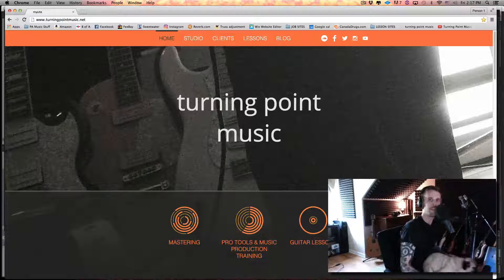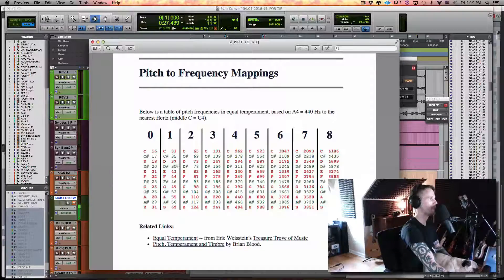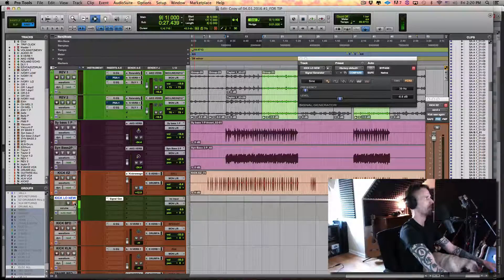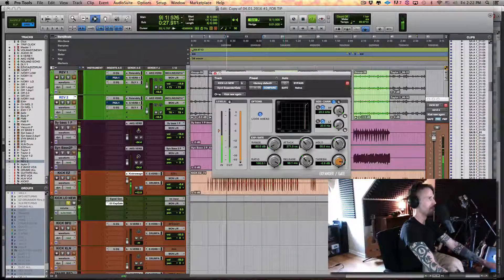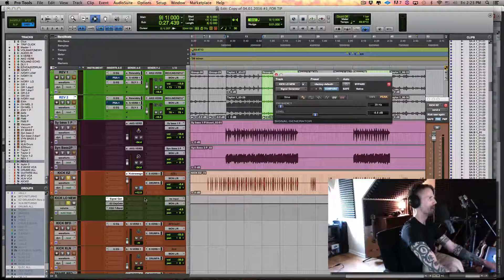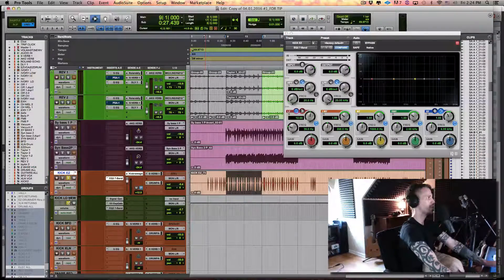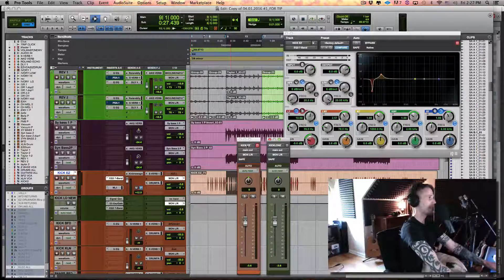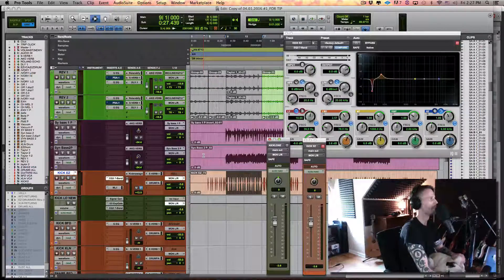FAT KICK PART 3: Using Signal Generator to create a tuned sub-bass kick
Tutorial: An alternative way of tuning your kick / bass drum - using a signal generator to create a sub-bass